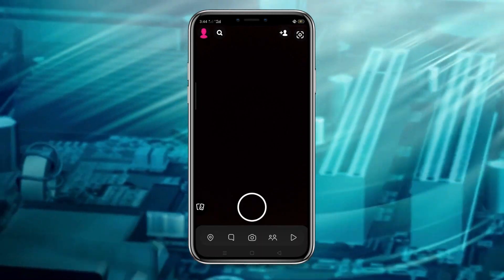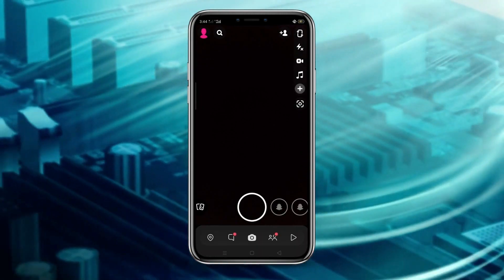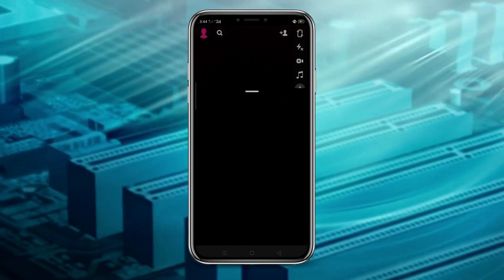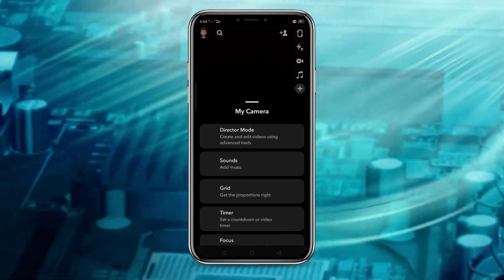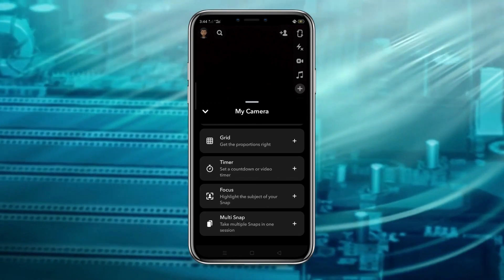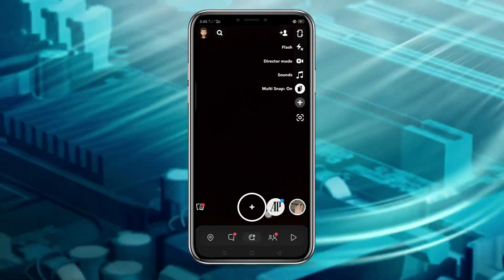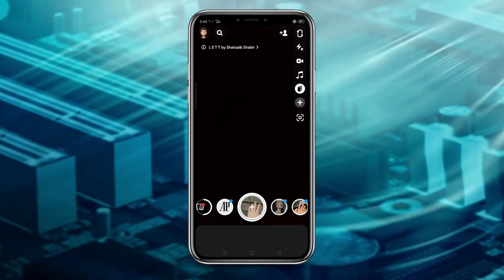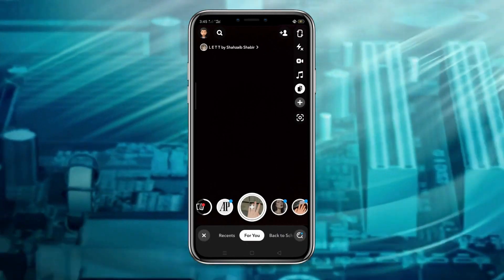How to Increase Streak Score in Snapchat [easy]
In this quick and easy tutorial, we'll share some simple tips to increase your Snapchat streak score. Whether you're a streak enthusiast or looking to maintain your streaks with friends, these strategies will help you keep those fire emojis burning bright!

Discover how to engage with your friends on Snapchat and maintain longer streaks with these practical techniques. We'll cover how to send snaps, keep the conversation going, and ensure your streaks remain unbroken.

Join us in this video to learn how to effortlessly increase your Snapchat streak score and have fun keeping those streaks alive!